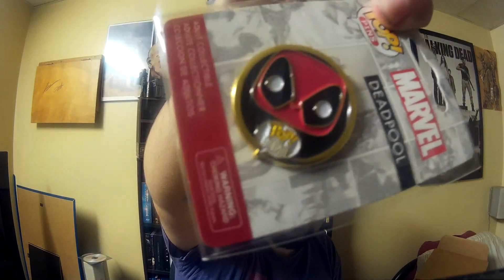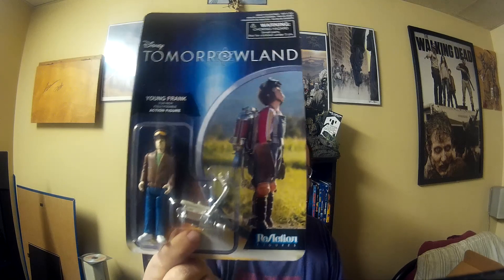Black Friday Gamestop/Ebgames Funko mystery unboxing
I bought 2 of these bad boys,